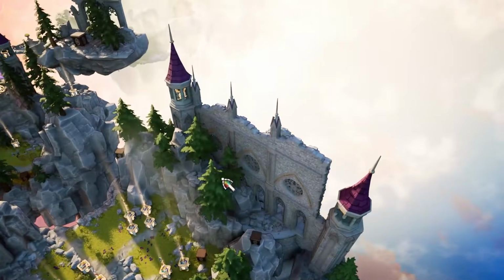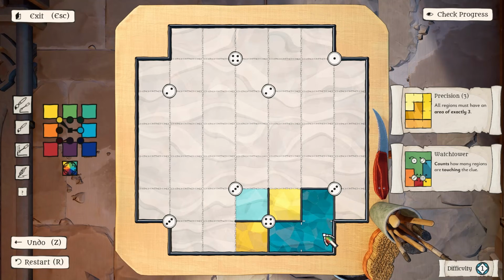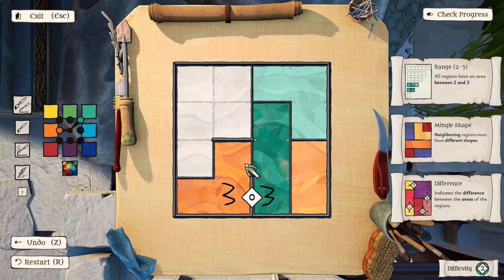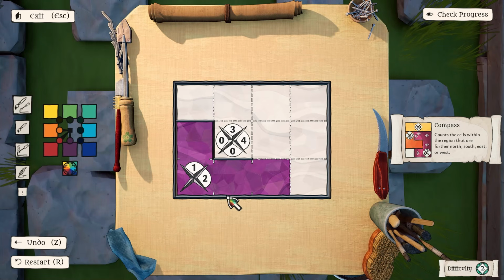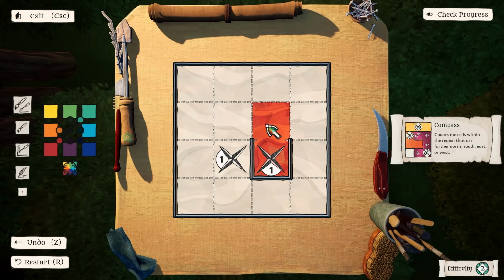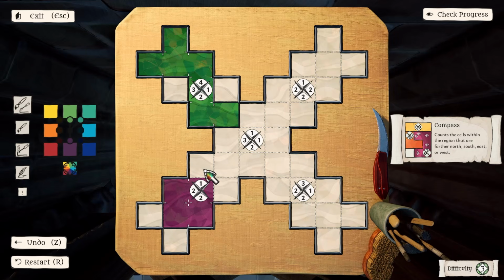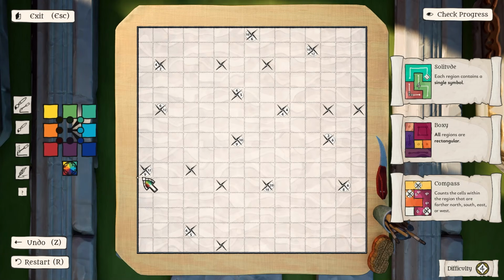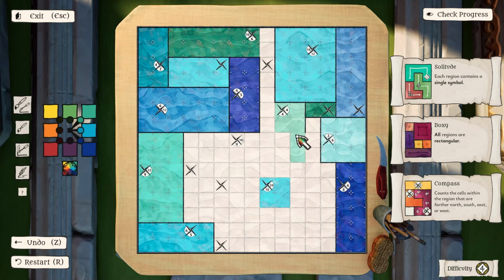The Artisan of Glimmith - Part 57: Compass